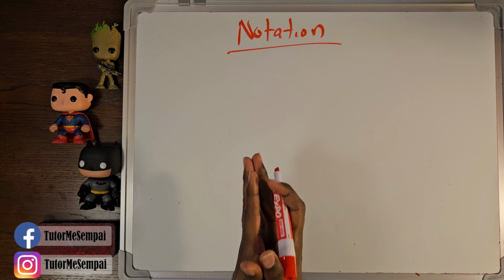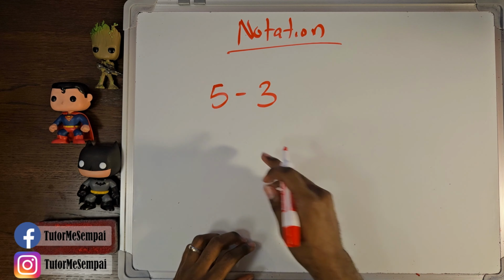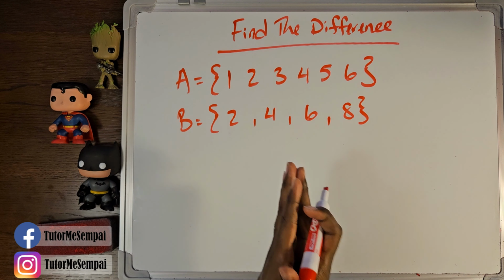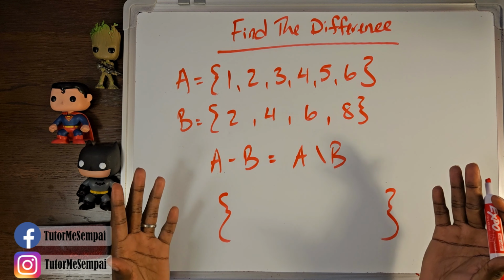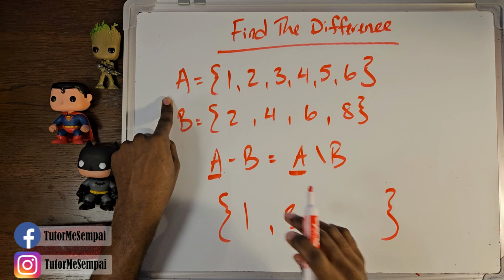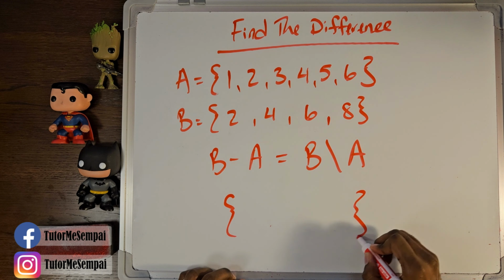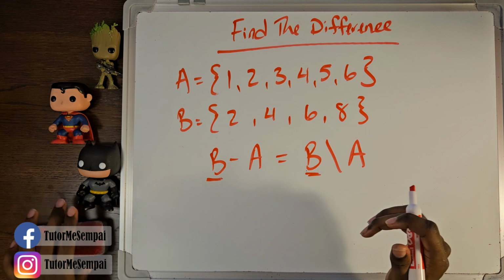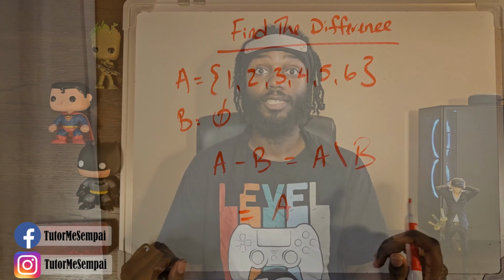What You Should Know About The Difference Of Sets ~ 10th Grade Tutor Me Sempai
In this 10th grade video, we will be discussing what you should know about the difference of sets. Think matching. If you can match you can find the difference of sets. To see how, join Tutor Me Sempai now!!!

Timecodes
0:00 - Intro
0:47 - Notation
2:32 - Find The Difference